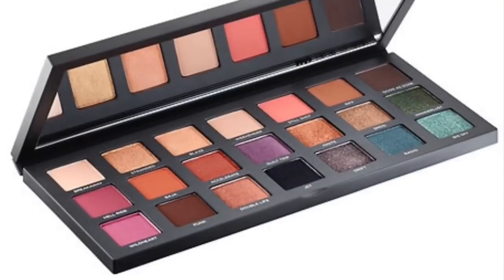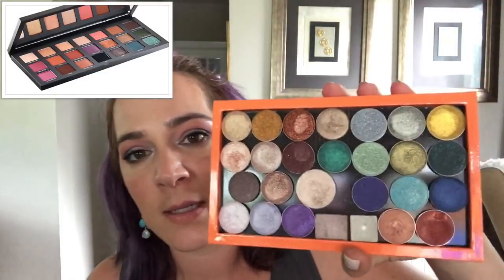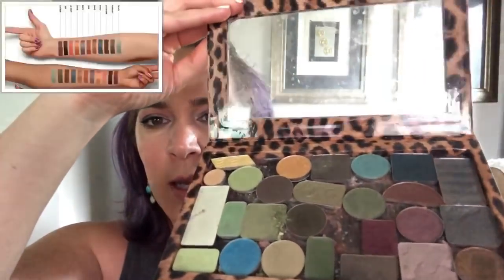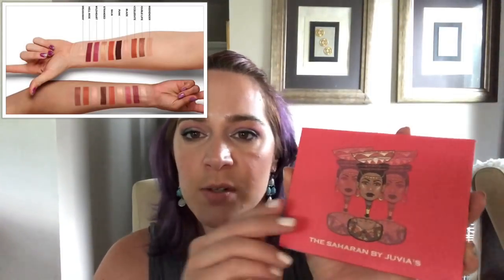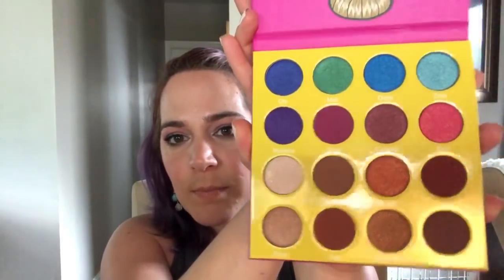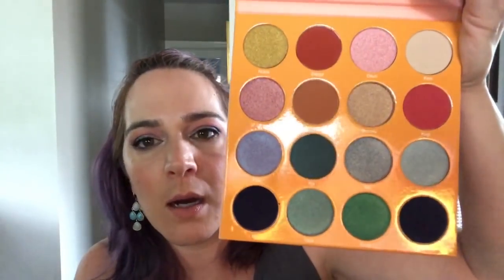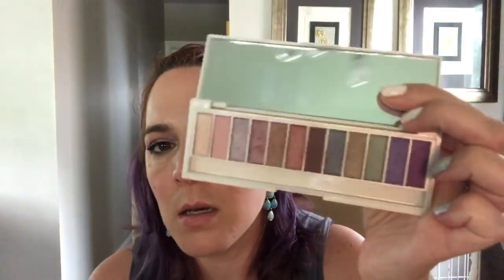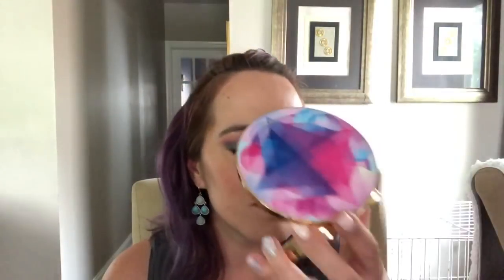Exhibit A....Hard Evidence That I Do Not Need This Palette!! Part 4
Hi guys!!
Today, I am talking myself out of the new Urban Decay Born To Run palette.
Paula